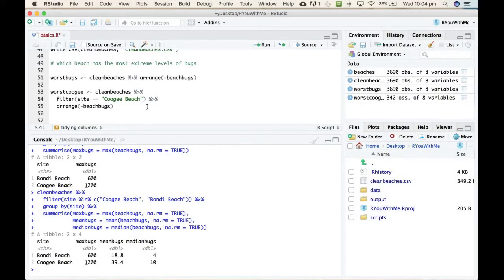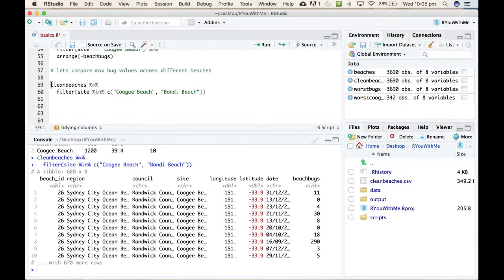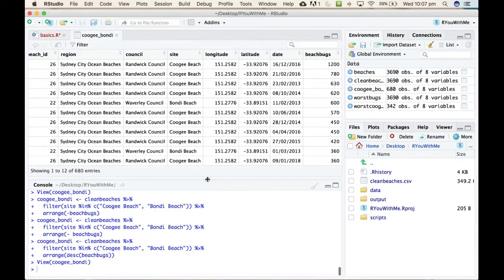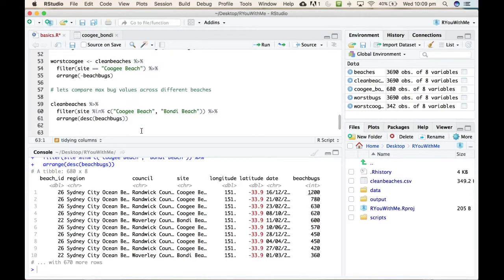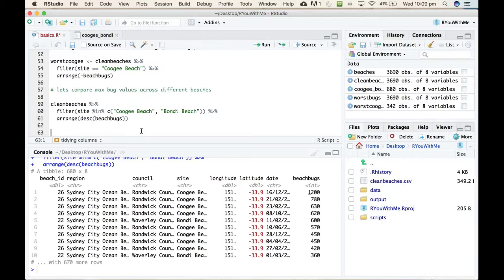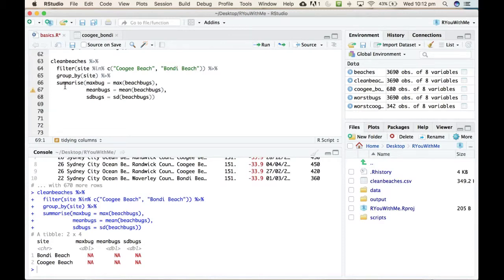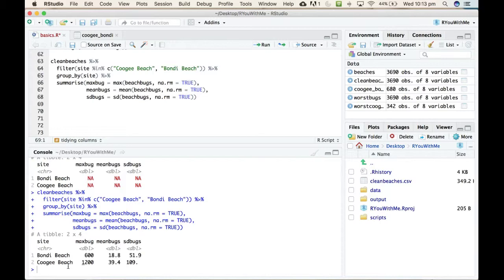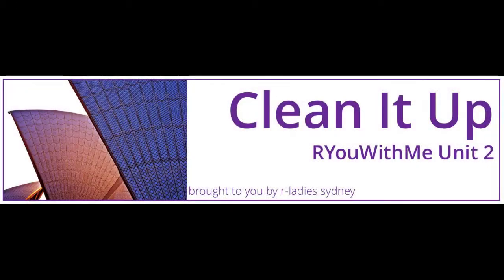Clean It Up Lesson 2 Video 2 RYouWithMe by R-Ladies Sydney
This video is part of RYouWithMe, an online training initiative by RLadies Sydney. This video is from *Clean It Up Lesson 2: Exploring Rows* and covers how to filter by more than one variable and how to use group_by and summarise to get summary stats.